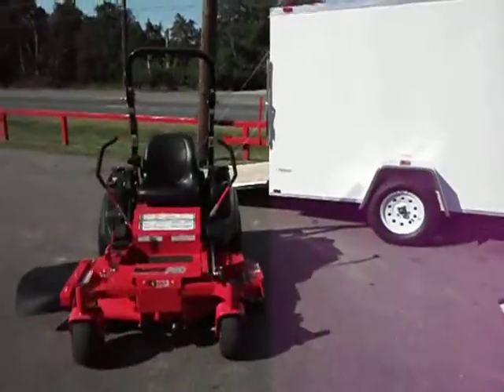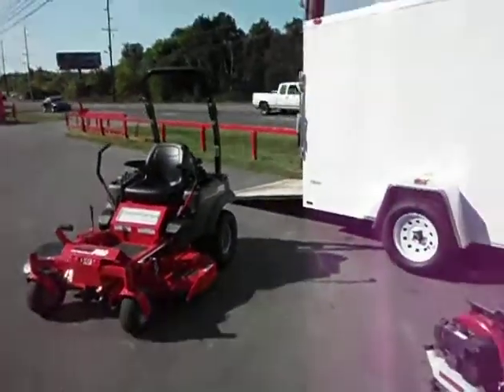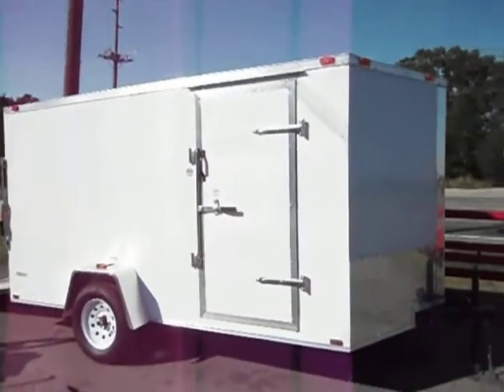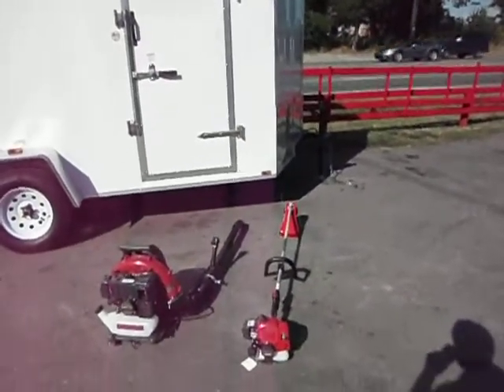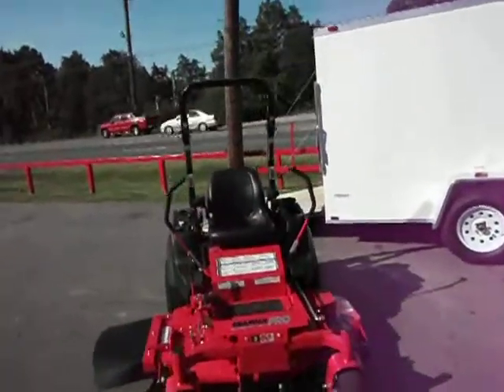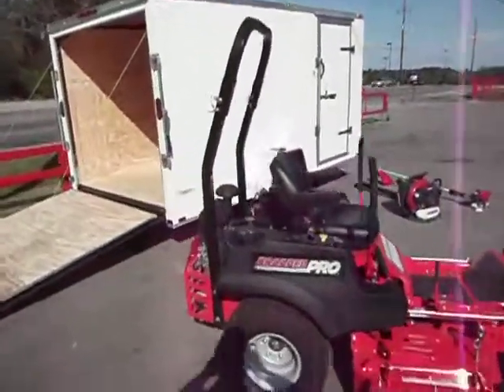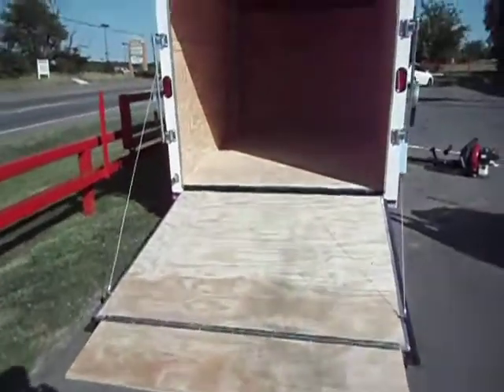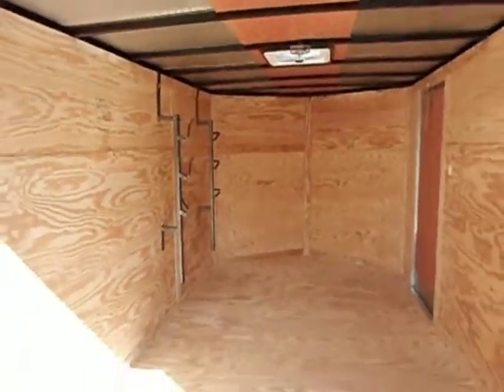Snapper Pro S150 52'' Deck 22 HP Kawasaki Package Deal with Enclosed Trailer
Snapper Pro S150 52'' Deck 22 HP Kawasaki Package Deal with Enclosed Trailer - SLEequipment

This enclosed trailer has enough space to store and transport mowers, equipment, and more. Make your life easier by locking your equipment inside the trailers. If you already have a place to store them, the use the trailer for transportation of other household items when hauling or moving.

If you have any questions about any of our products or services, give us a call! We will be more than happy to help you. Our goal is to provide a professional experience to all of our clients and customers. Thank you for visiting our store and for watching this video.

Hours:
Sunday: Closed

Address:
3521 Murfreesboro Road